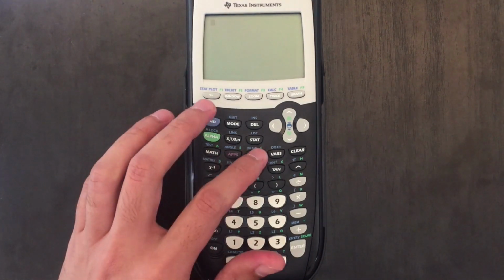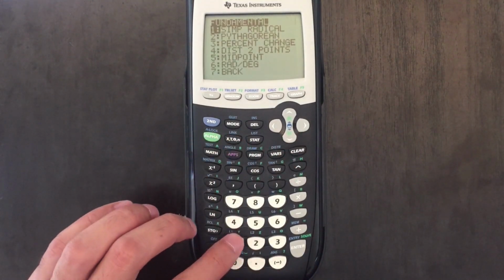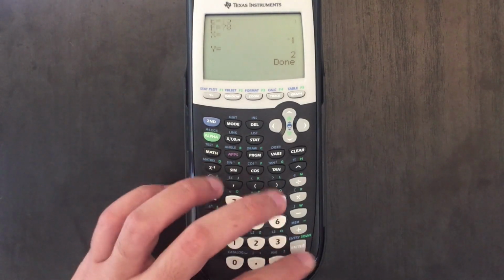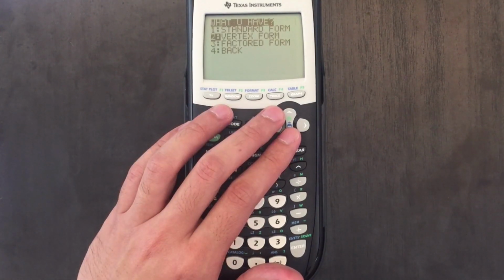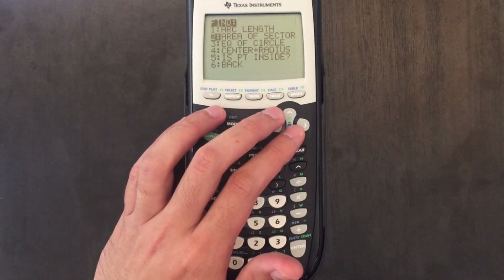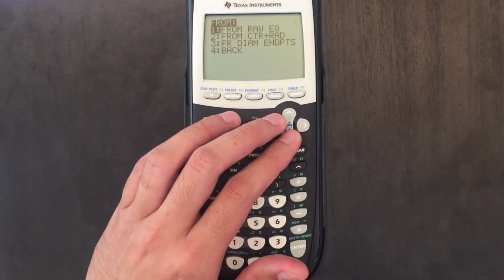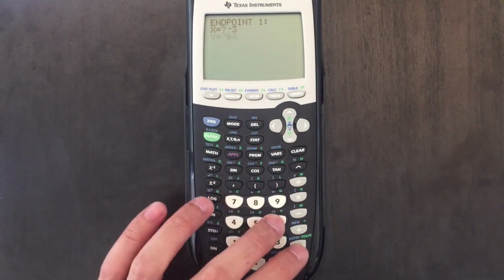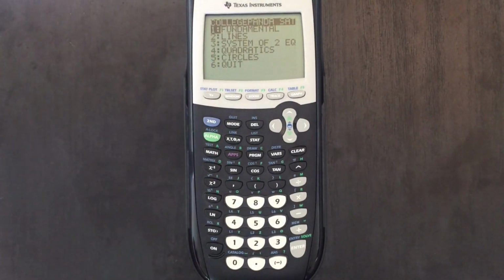The College Panda SAT Calculator Series for the TI-84 - Part 6 - The Rest of the TCP Program